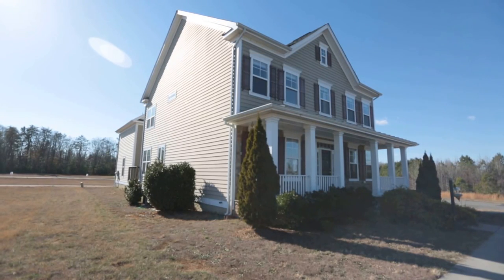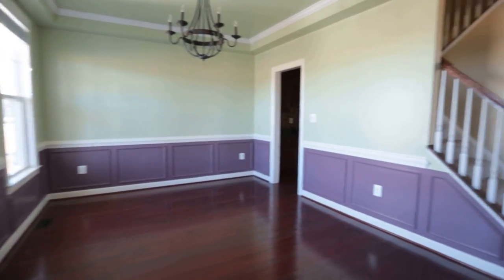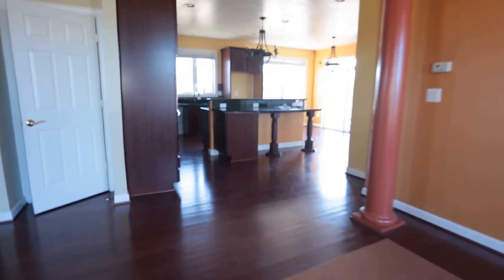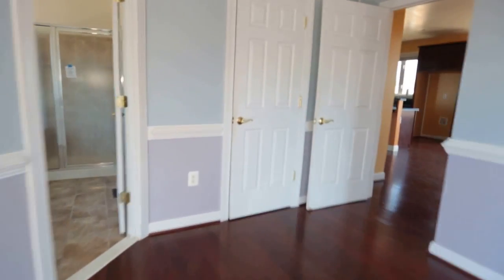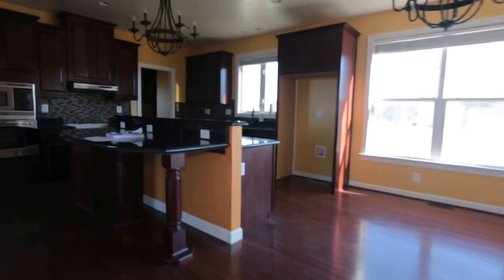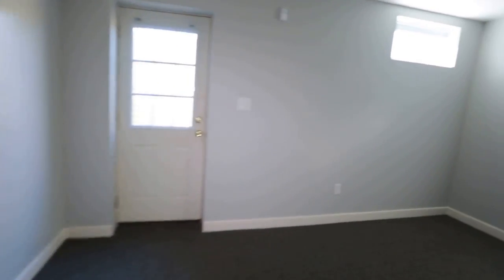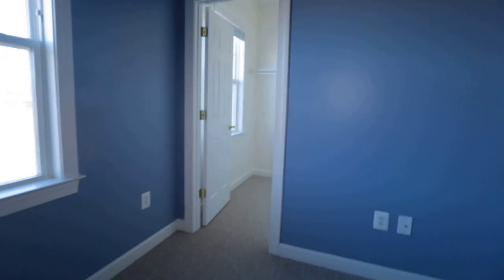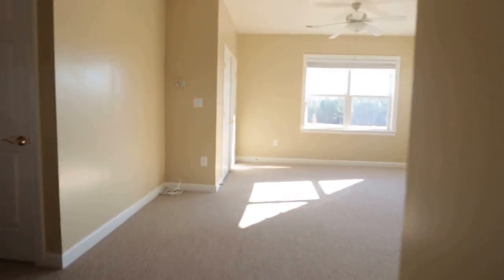Stunning Caroline Co. 5BR 4 1/2 Bath W/ Womancave Garage Under $275K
You won't find a better deal on a highly upgraded large home in the area !  Tax value is over $341K but it can be yours for much less.  Call Max today for the absolute best deals in the area !